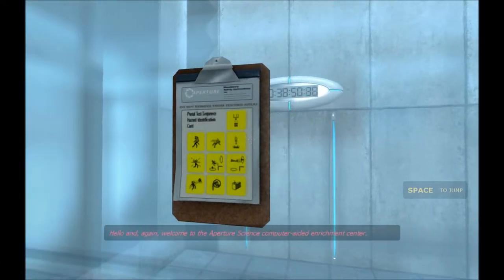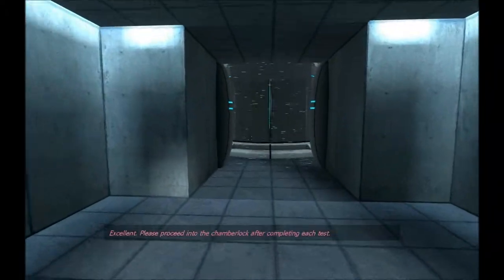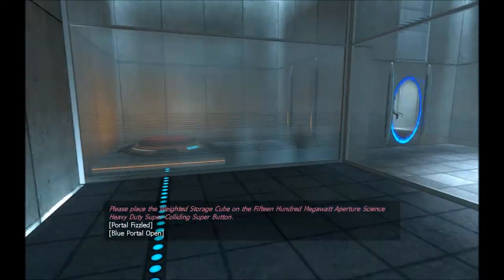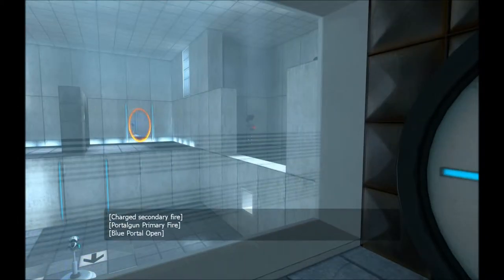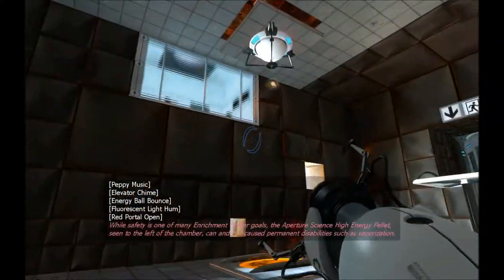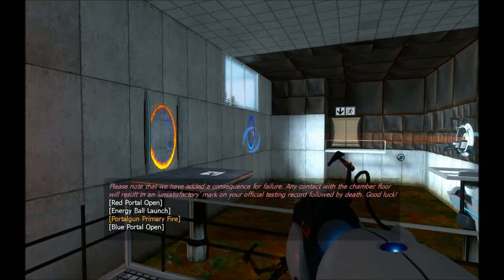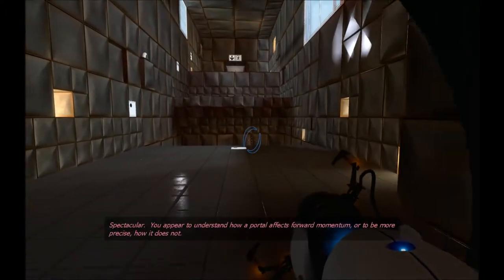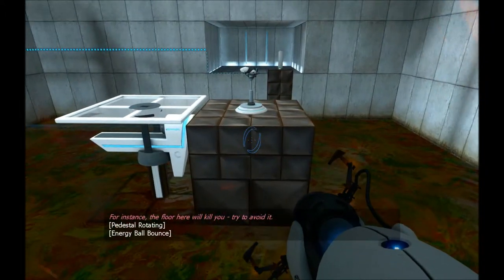Rek Plays: Portal - Part 1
Yep, another Portal LP. I'll probably do 2 when it comes out, so why not. Dedicated with love to Kiha. 3